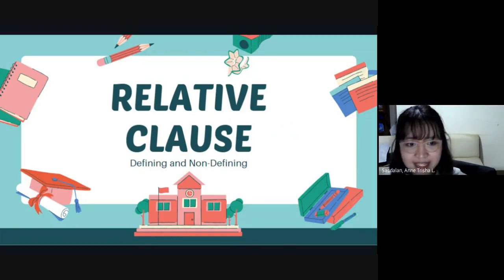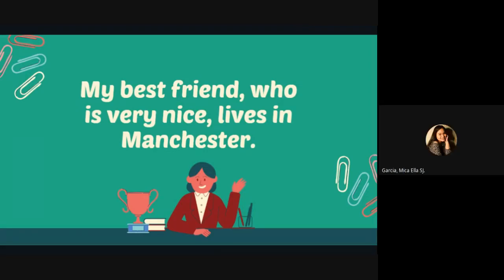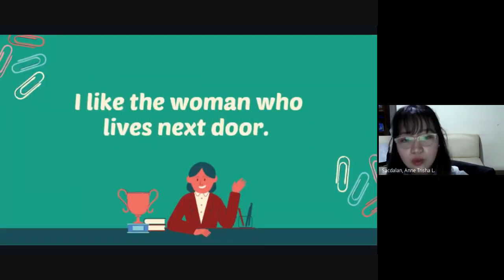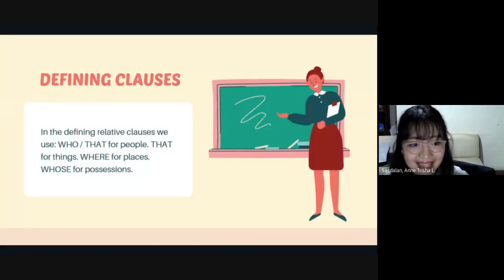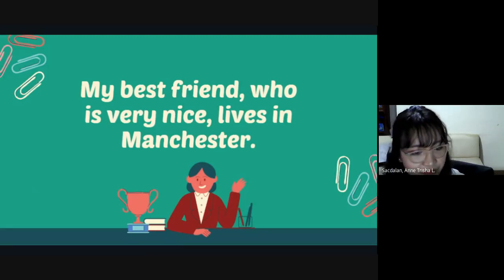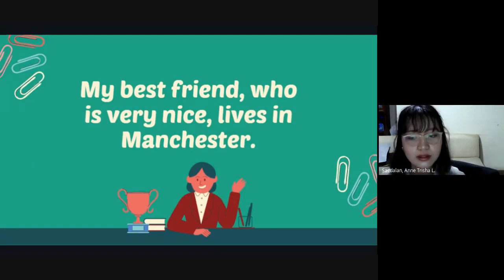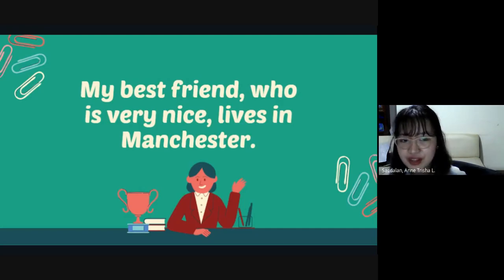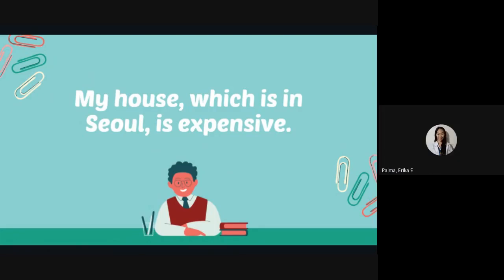DEFINING AND NON-DEFINING RELATIVE CLAUSES (Rules) - Sacdalan, Anne Trisha